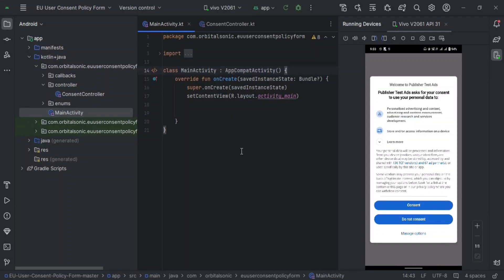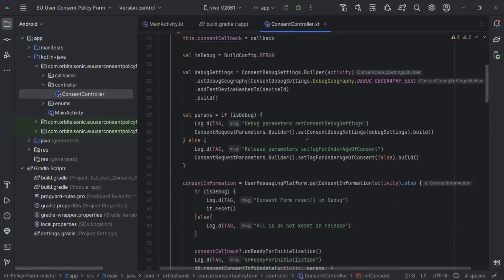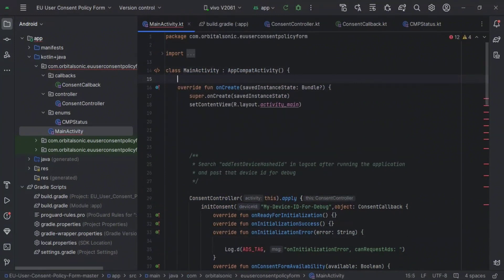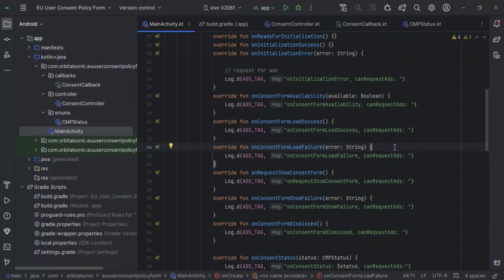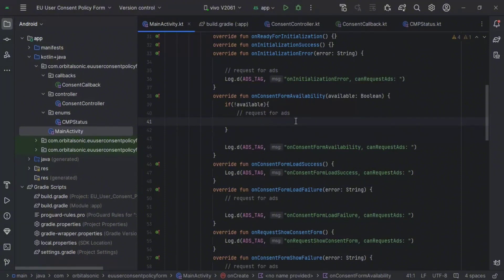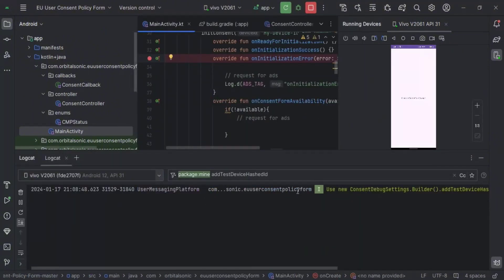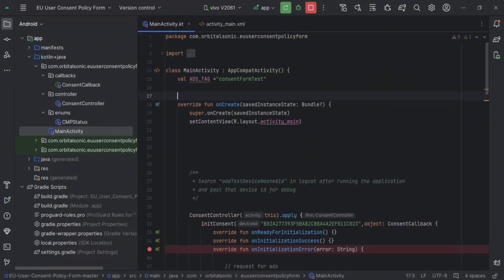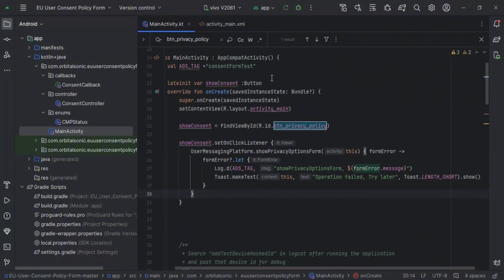How to implement Admob GDPR | Consent Policy Form CMP in Android application | Android Studio 2024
Admob GDPR Form submission with Coding | GDPR Form Admob with Programming Android Studio + coding | UMP Sdk

In this video, we will see how to integrate CMP ( consent management form ) in android apps

- What is Consent Management Form:

Consent mode enables Google's measurement system to track consent states across a visitor's journey. Google and third-party tags automatically adjust their behavior based on consent. For example, if a visitor denies consent for ad storage, tags that would normally set ad cookies send cookieless pings instead.

What is GDPR :

The EU General Data Protection  Regulation (GDPR) is the most significant piece of European privacy legislation in the last 20 years. It replaces the 1995 EU Data Protection Directive, strengthening the rights that individuals have over their data and seeking to unify data protection laws across Europe.

In this video, we'll guide you through the essential steps to handle the AdMob alert message about GDPR compliance for apps targeting users in the European Economic Area (EA) and the UK. 🚀

📅 Starting January 16, 2024, Google requires all publishers serving ads to EA and UK users to use a Google Certified Consent Management Platform. Failure to address this may result in limited or no ad servings for your app targeting these regions.

👉 In this tutorial, we cover the crucial steps to create and set up a GDPR message using the Google Certified CMP, along with integrating the UMP SDK for your Android app. Ensuring compliance is vital by January 16, 2024, to avoid any disruptions in ad revenue.

⚙️ Key Steps Covered in the Video:

Creating a GDPR message using Google Certified CMP.
Customizing the GDPR consent form for your app.
Setting up the GDPR message in the AdMob privacy and messaging section.
Integrating the UMP SDK into your Android app.
Testing the GDPR consent form to ensure compliance.
Removing test code before releasing the app to production.
🛠️ Frequently Asked Questions (FAQs) Addressed:

Do I need to make changes if my app is ad-free? (No)
Should I worry about GDPR if my app is not released in EA and the UK? (No)
How to check if my app is targeting EA and UK regions?
What if the alert message persists even after implementing GDPR changes? (Google may take time to review; complete the process in all targeted apps)